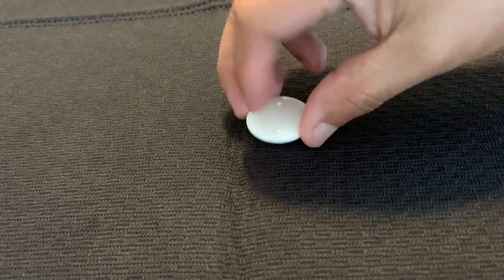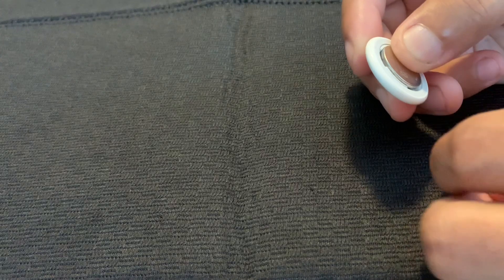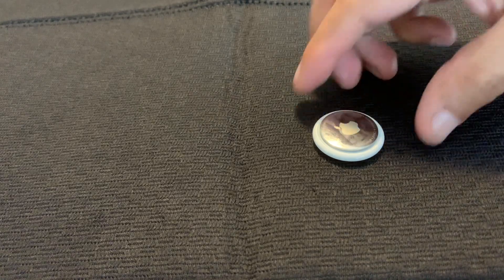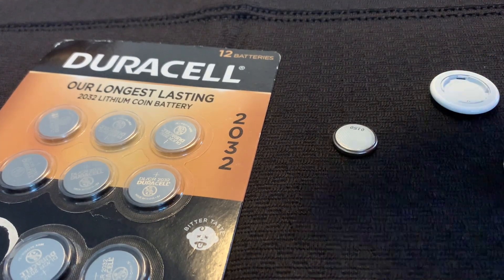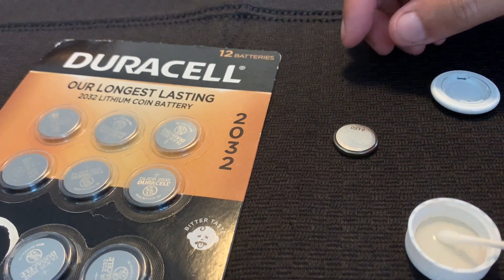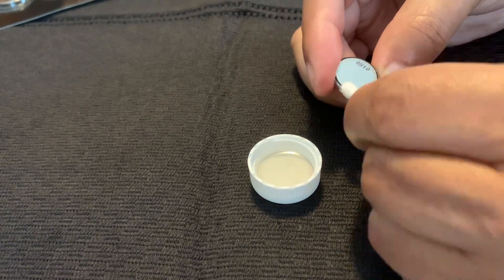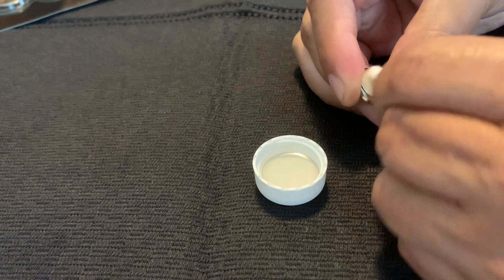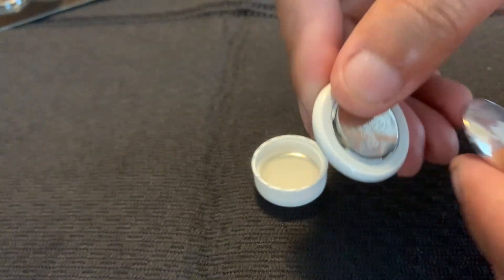Air Tag not working after battery change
how to replace battery of a air tag and solving problem with the new battery